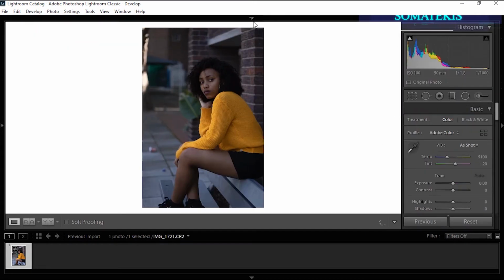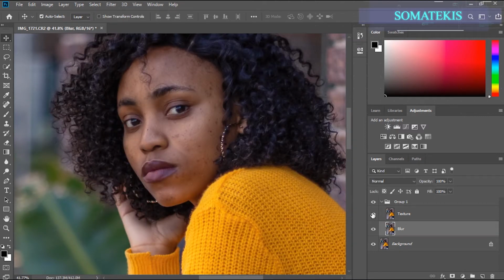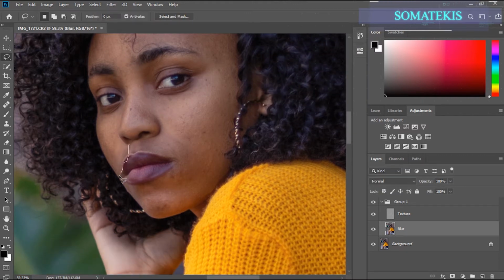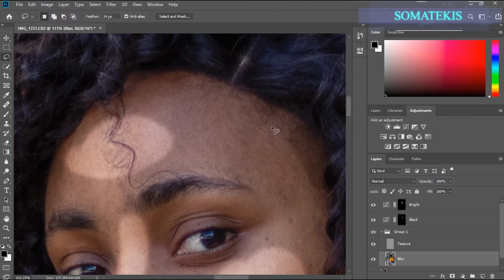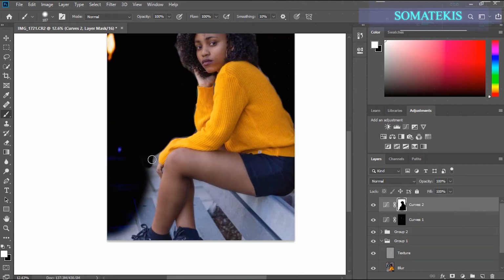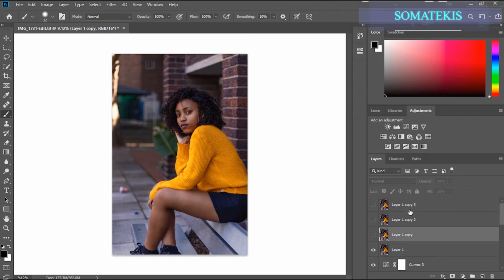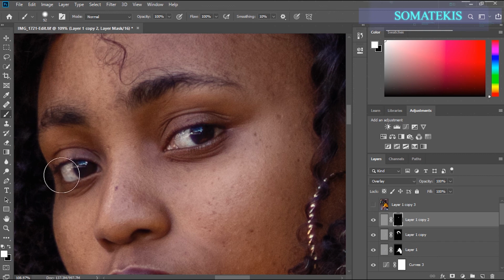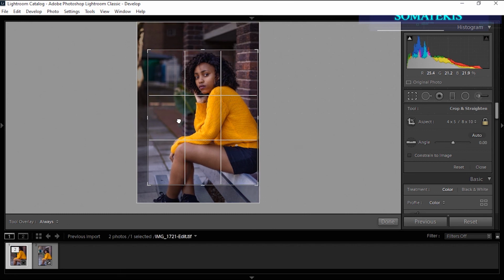How I edit PHOTOS PROFESSIONALLY! | South African YouTuber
For my bots over at YT: Photoshop, retouching, portraiture, photography, lightroom, editing photos, fashion photography, cinematography.